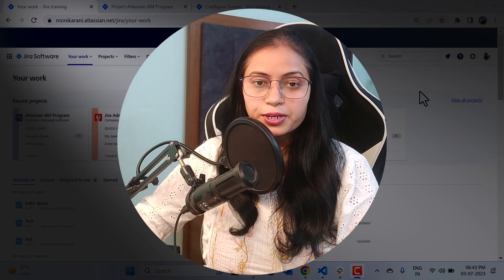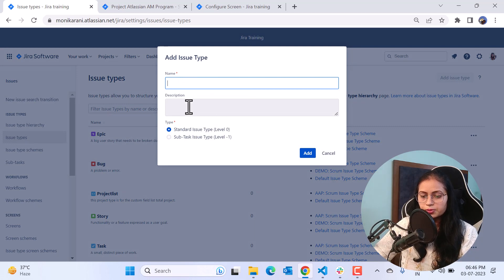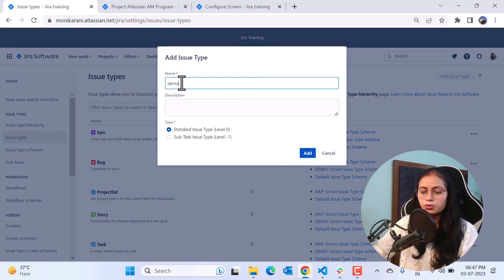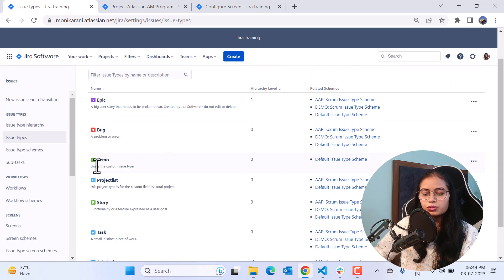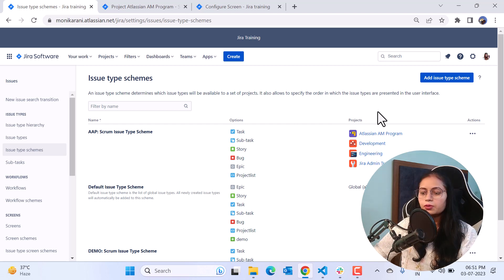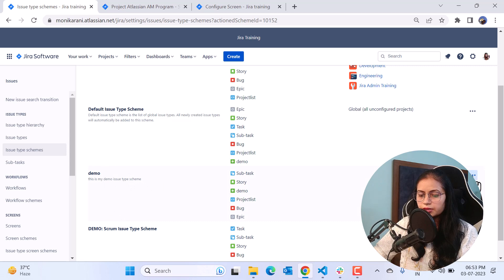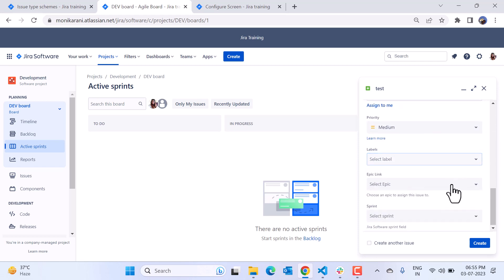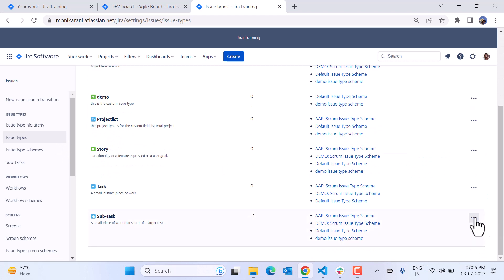How to Create Custom (New) Issue Types in Jira - Demystifying Jira Issue Types | Jira Administration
In this jira custom issue type video, I'll explain how to create custom issue types in Jira. As a Jira admin, you have to create custom issue types for your teams and this video will help you to create jira custom issue types.
Chapters:
issue types in Jira: 0:43
create custom issue types in jira: 01:12
jira issue types hierarchy: 01:36
how to create custom issue types in jira: 2:27
issue types scheme in jira: 03:53
add issue type scheme in jira: 04:59
create new issue type scheme in jira: 05:25
Associate issue type scheme to jira project: 06:43
what are subtasks in jira and manager subtasks in jira: 08:06
Your likes not only encourage me to create more content like this but also help this video reach more people who could benefit from it.